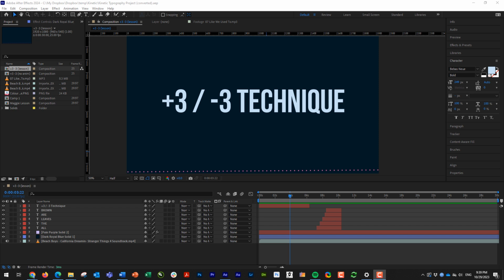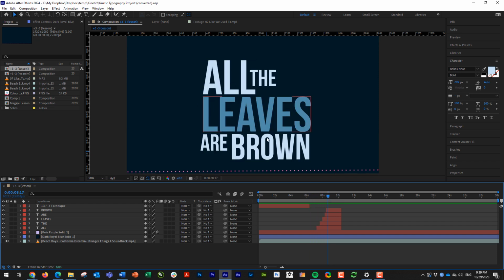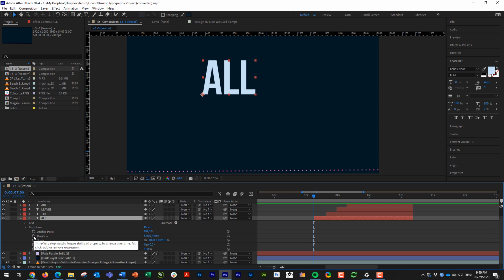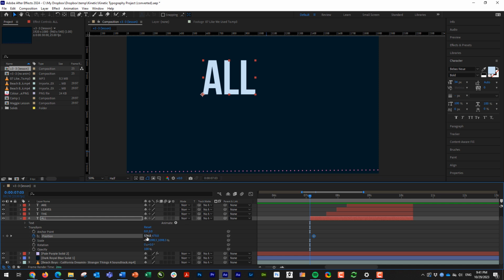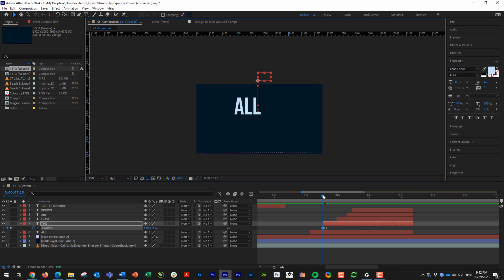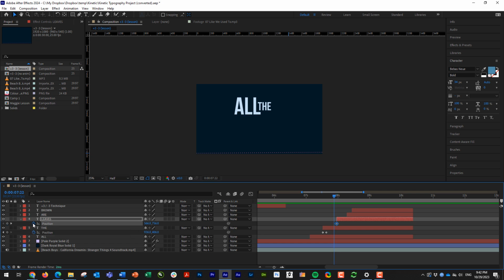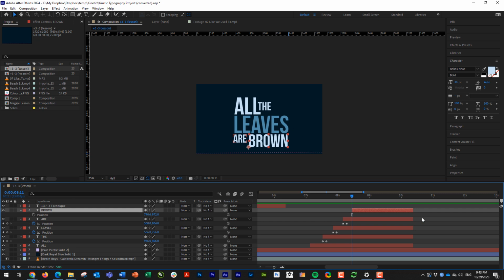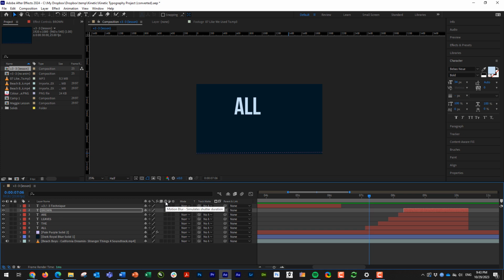Kinetic Typography +3 -3 Technique